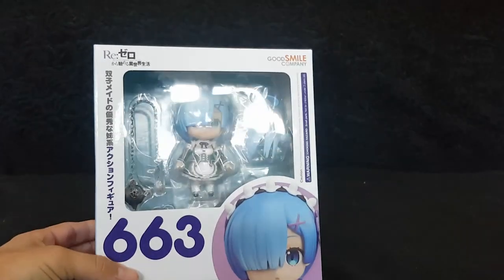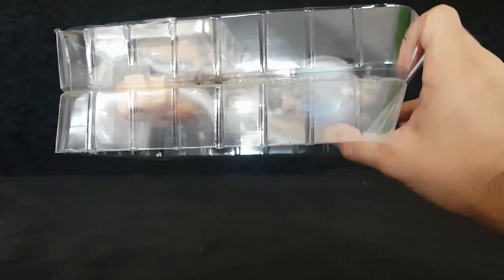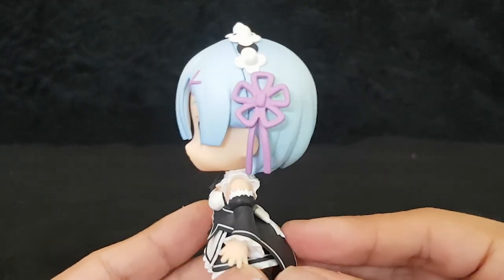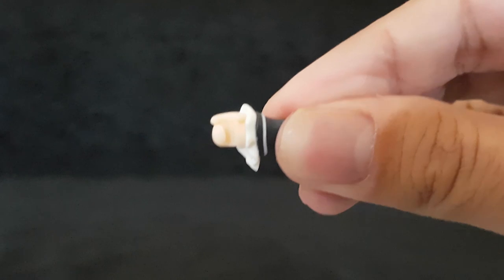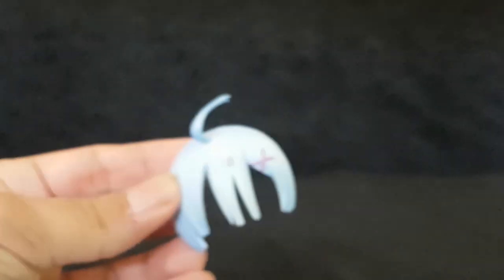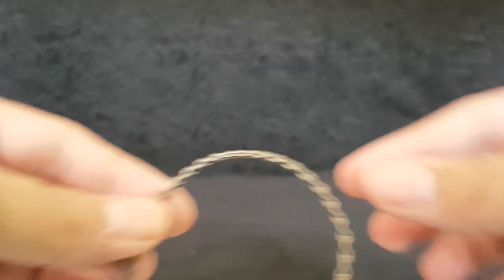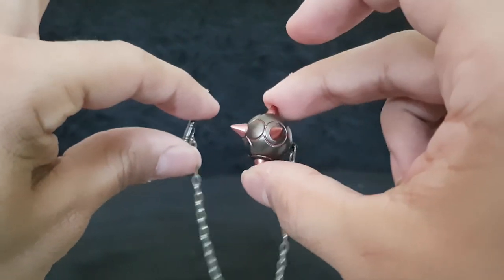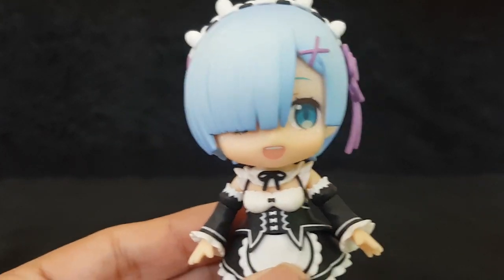Nendoroid 663: Rem - [Nendoroid Review]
The Day is here! We will be reviewing and opening up Nendoroid 663!
Nendoroid Rem from re:zero. Aka best girl.